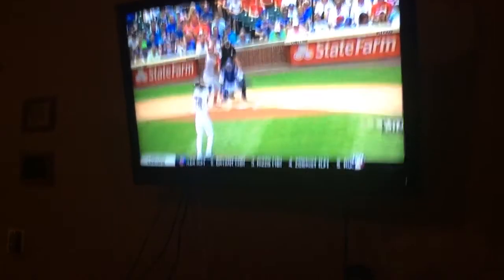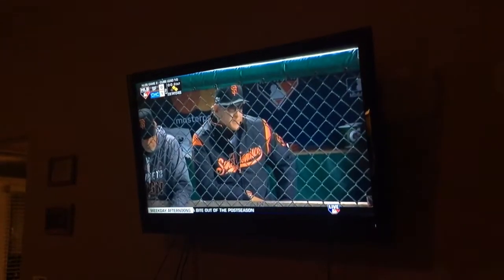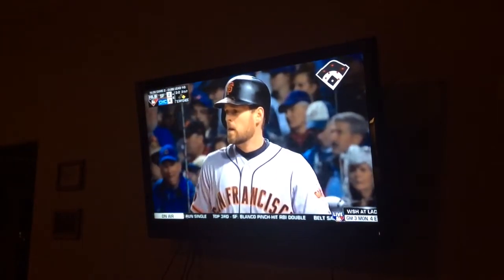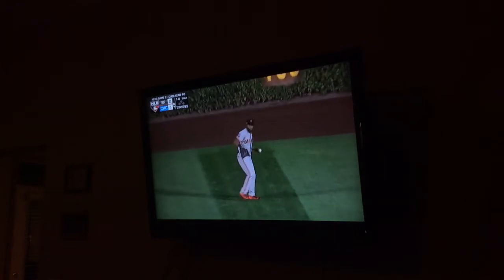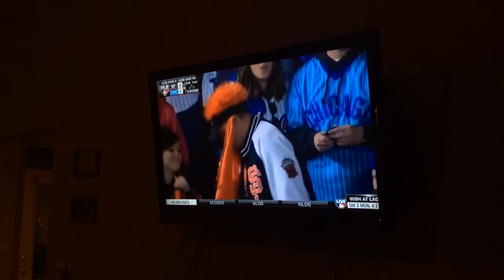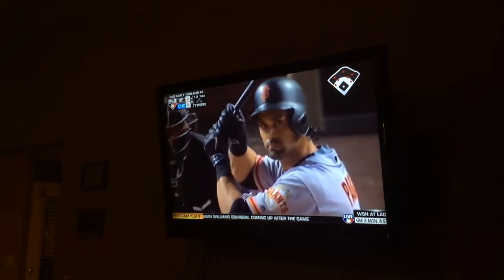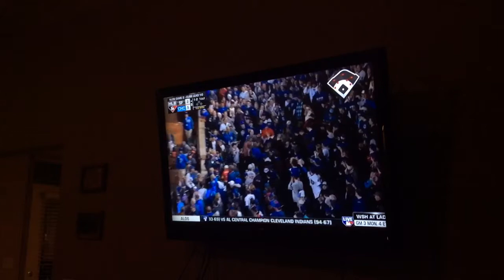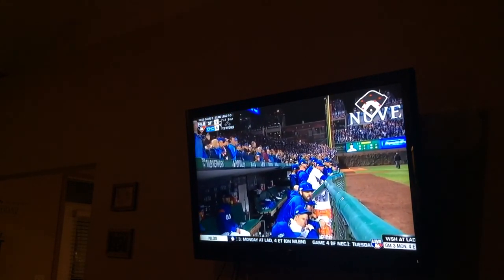CUBS OFFENSE ON FIRE!!!! (NLDS Game #2)